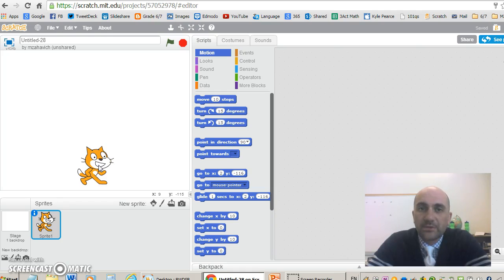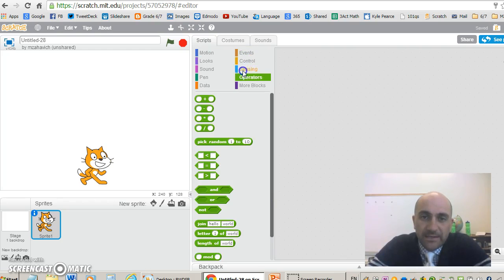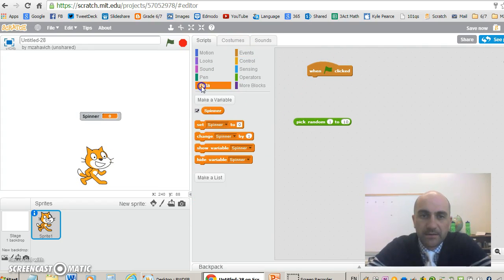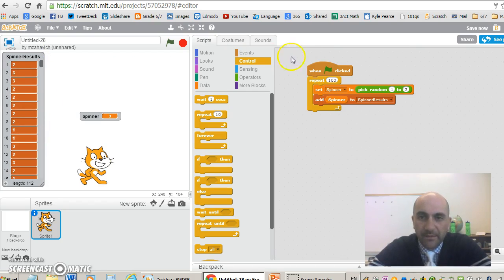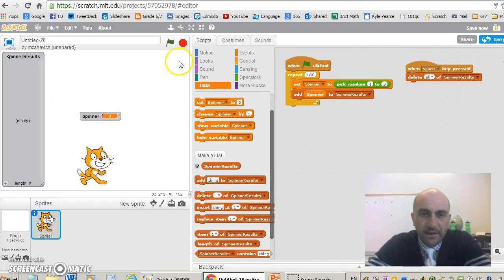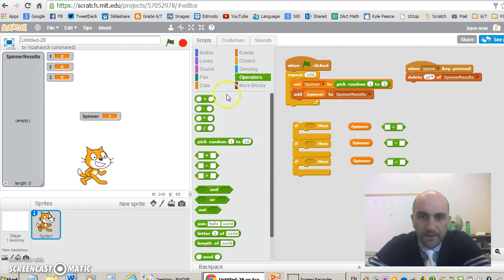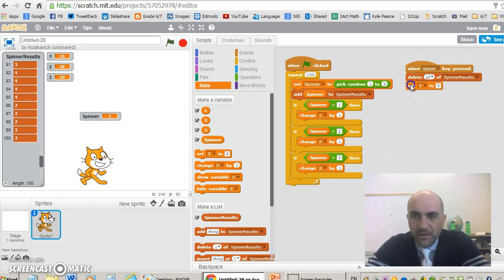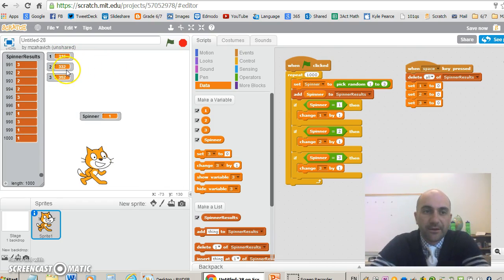3- Teaching Math with Scratch Part 3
This is the 3rd of 4 videos on how junior/intermediate teachers in BWDSB can get started teaching math with Scratch.